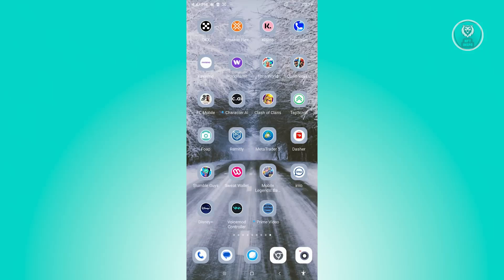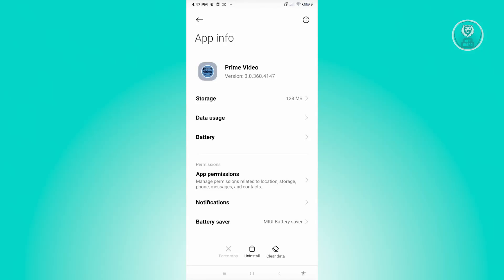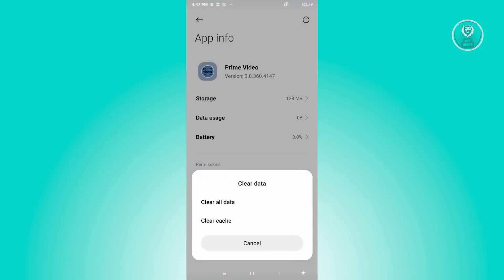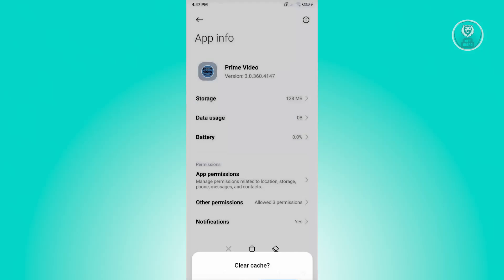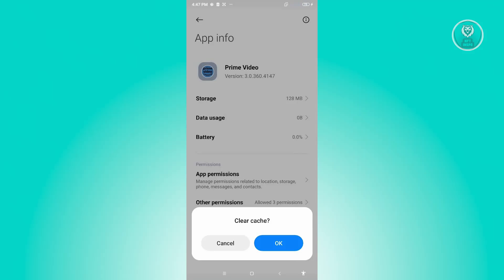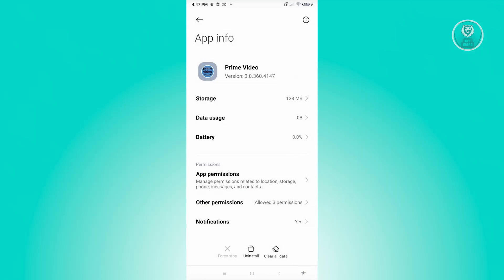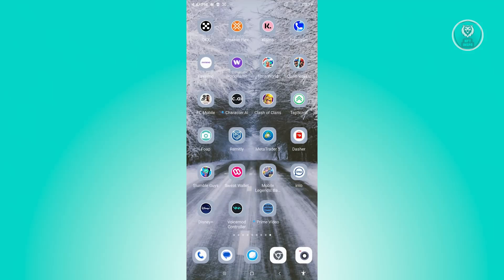How To Fix Amazon Error Code 7136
Facing Amazon Error Code 7136? This guide will help you troubleshoot and fix the issue.